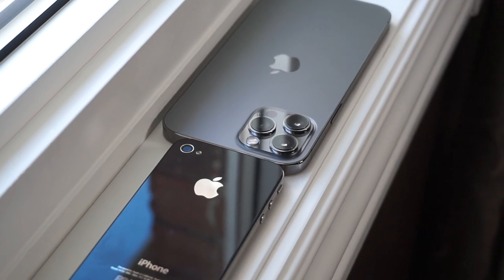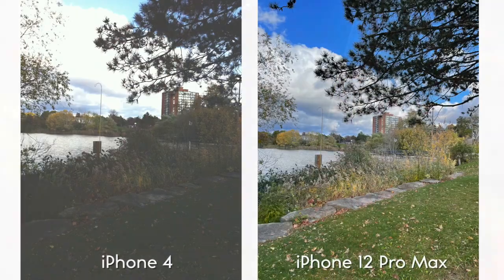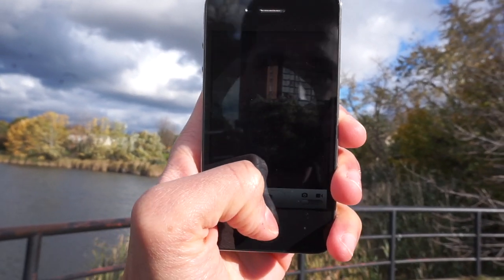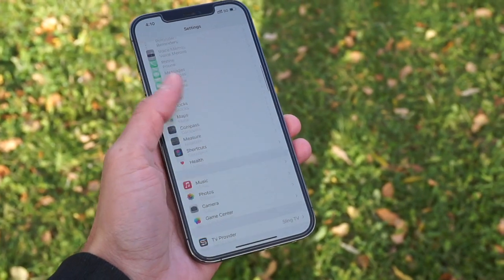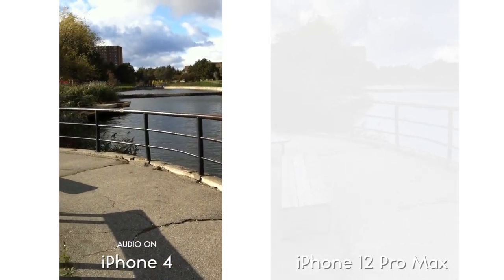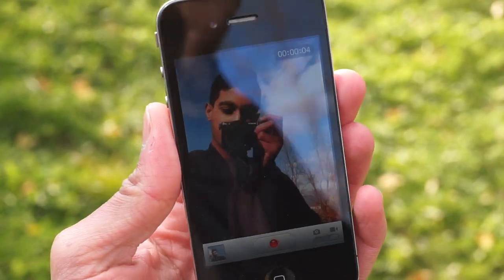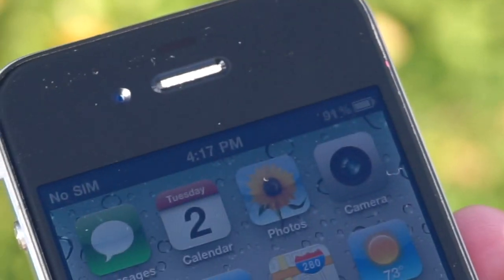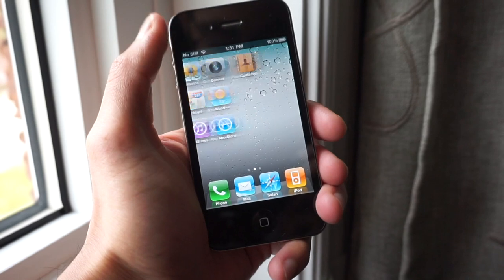camera comparison - old vs new iphone!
these phones are 10 years apart...

For those wondering, no footage shot on these phones was edited at all. This is exactly how it looked like when it was imported to my computer. The audio was also unadjusted, so you are hearing exactly what the phone heard without any audio enhancements!